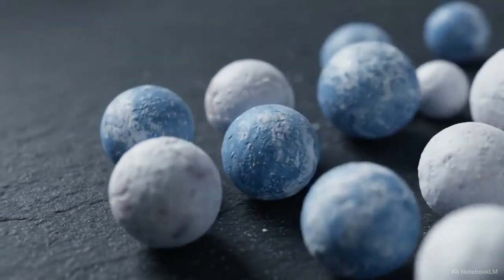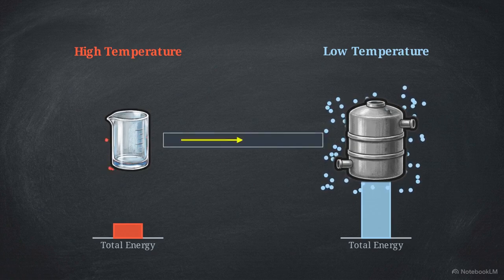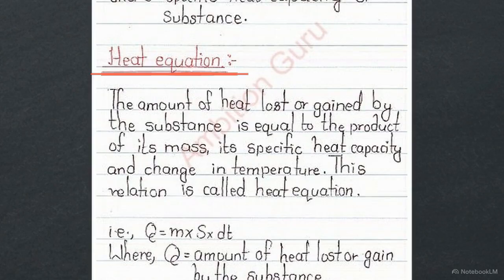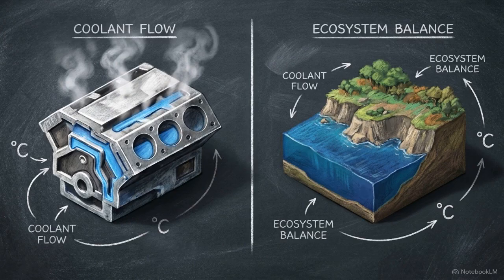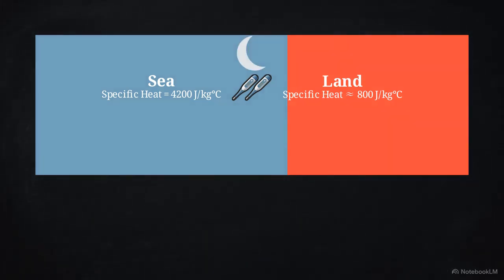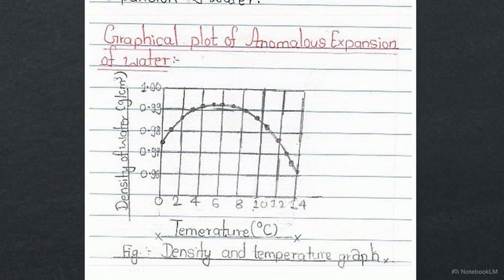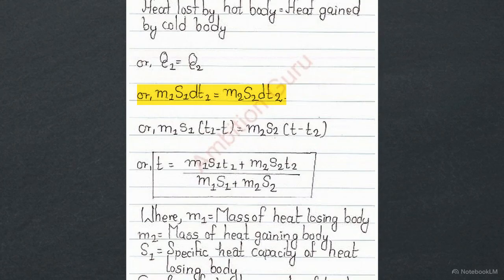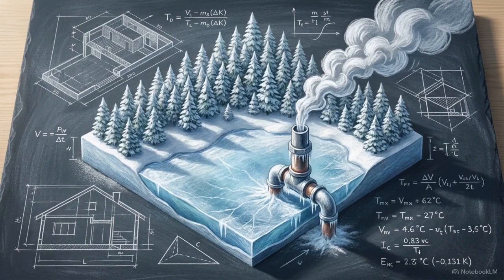The Thermodynamics of Water From Molecular Kinetics to Macrosc